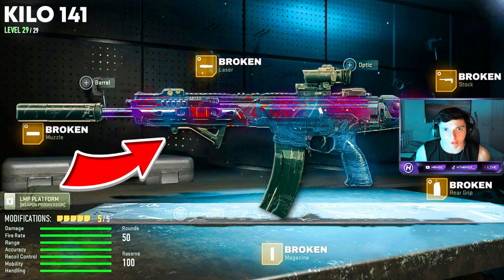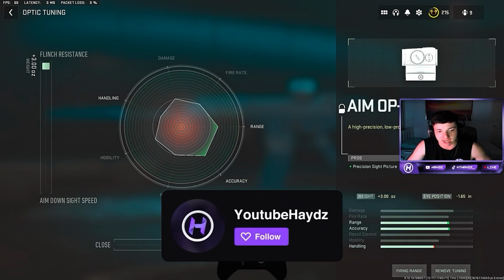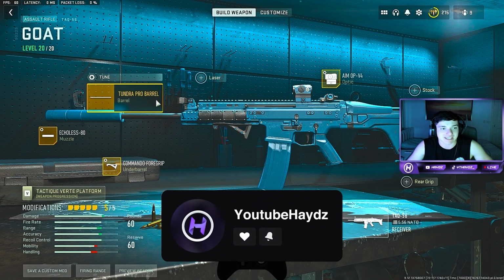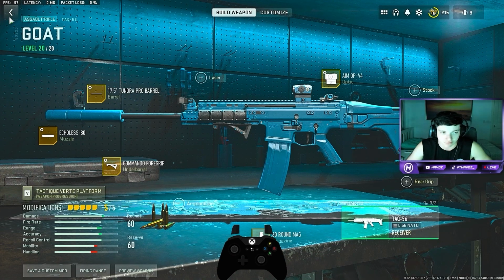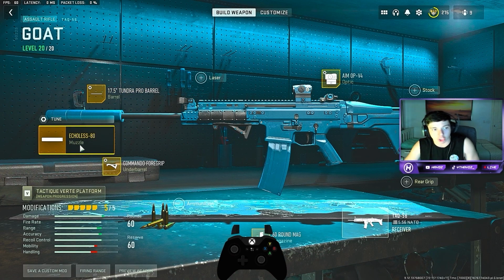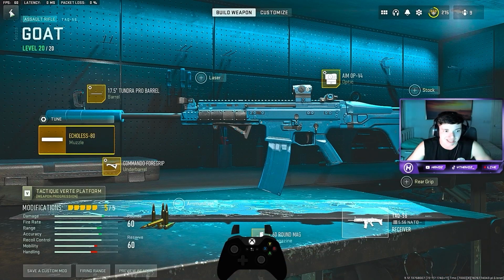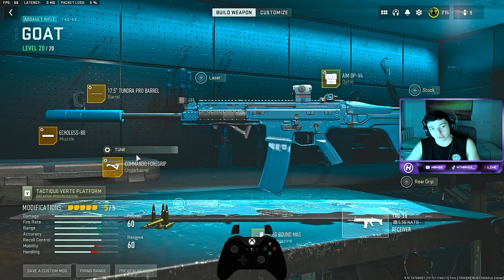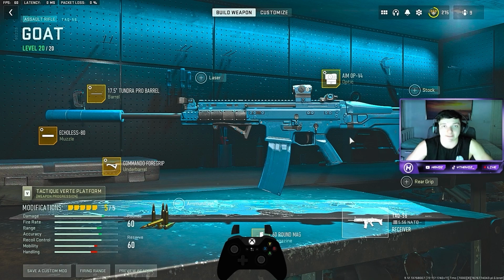the *NEW* KILO 141 META in WARZONE 2! 😍 (MW2 Warzone) - Ashika Island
Best TAQ 56 Class Warzone 2 / TAQ 56 Warzone 2 / Best TAQ 56 Class Setup in Warzone 2 / Best TAQ 56 Class / TAQ 56 after 1.12 update / KILO 141 warzone 2

Related Content Creators: Strahfe, Futives, Faze Booya, Handler, Swagg, SeeK, Strahfe, Klubo, Kxpture, Tctekk, Nahv, MuTeX, Aydan, JoeWo, Faze Nio, Biffle, DiazBiffle, Metaphor, LuckyChamu, JGod, Gorb, More Swagg, Blue, Bluex, Nadia